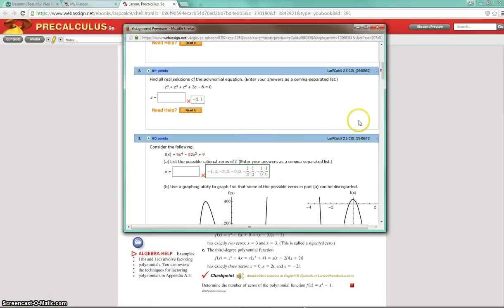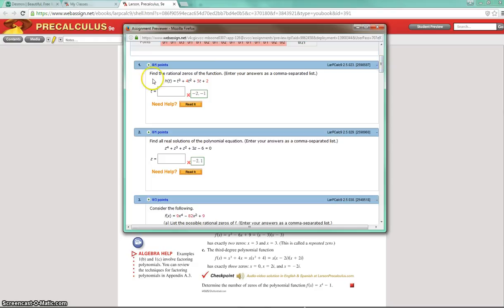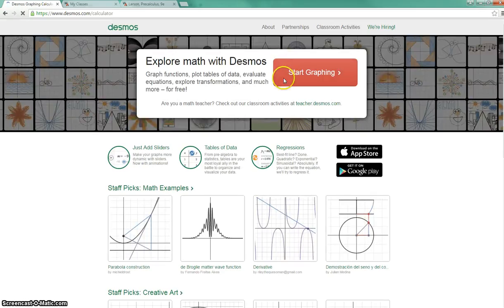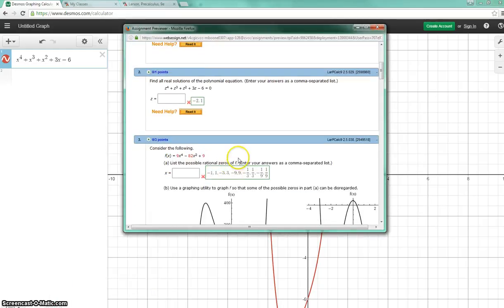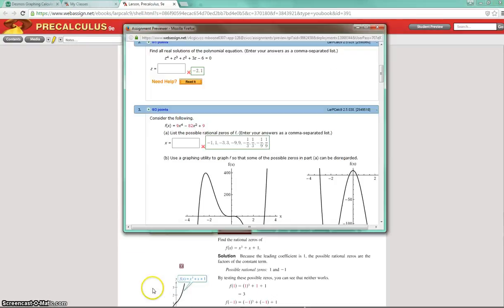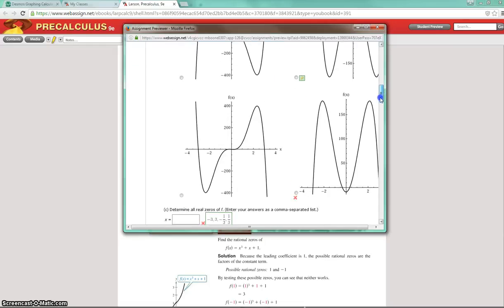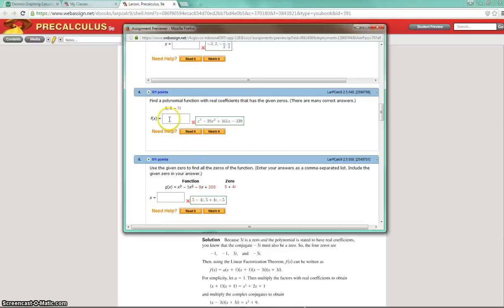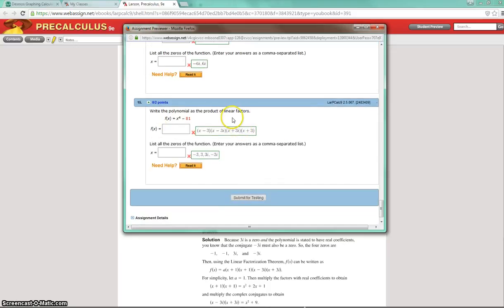CVCC MAT 171 Ch 2 Sect 5